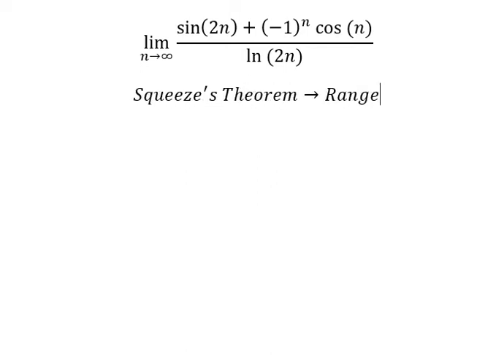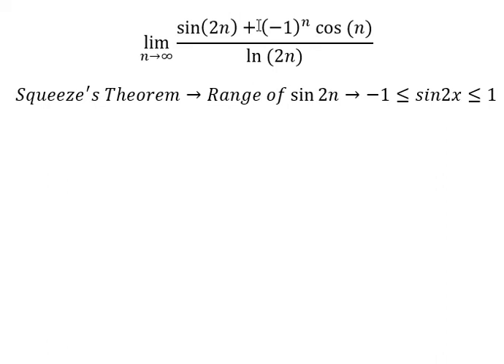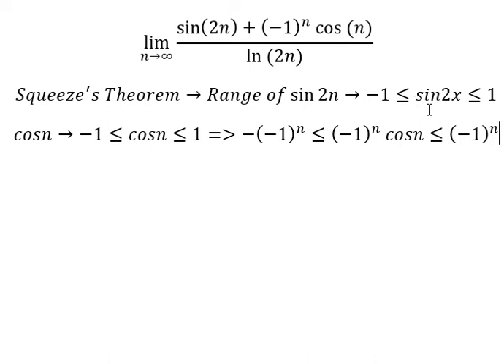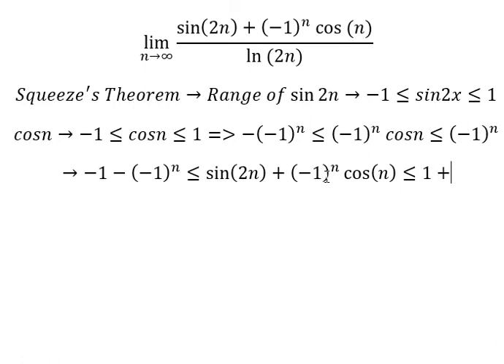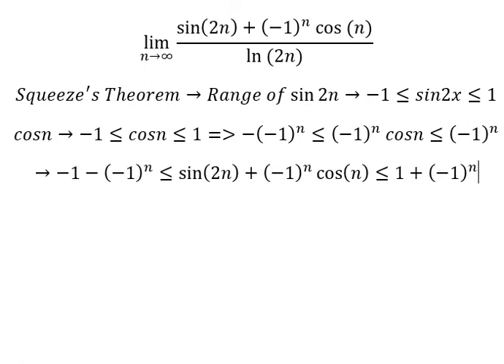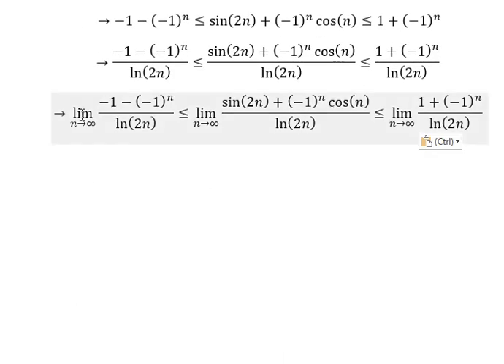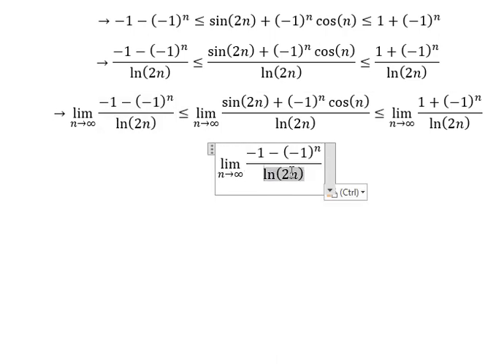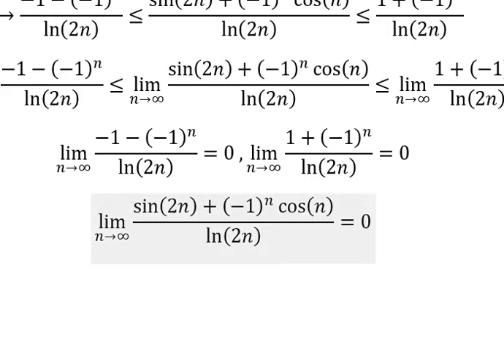Calculus Help: Squeeze's Theorem: lim (n→∞)⁡ (sin⁡(2n)+(-1)^n cos⁡(n))/(ln⁡(2n))